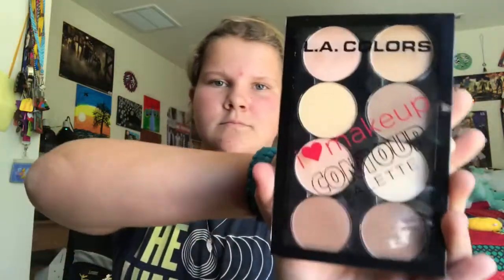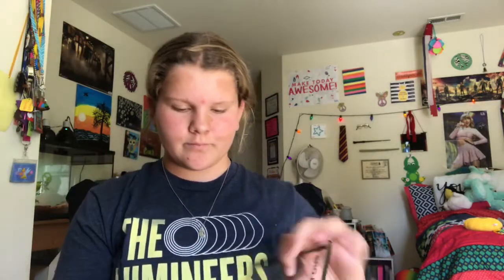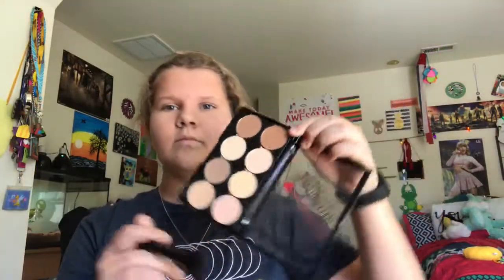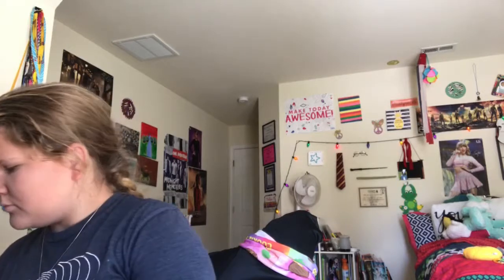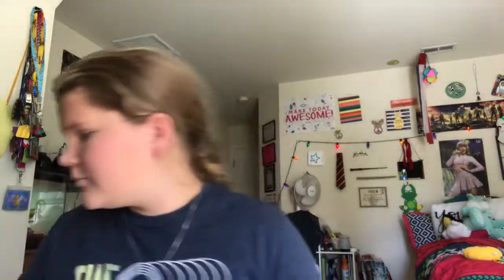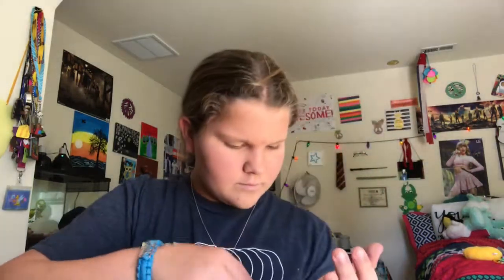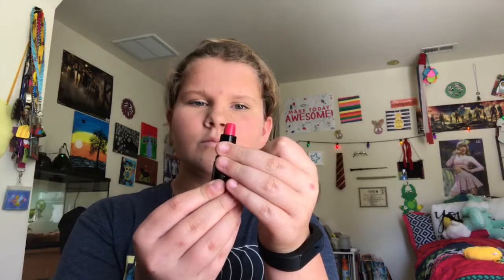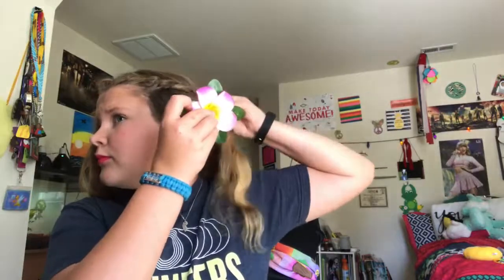Makeup tutorial 💄👱🏼‍♀️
Thanks for watching don’t forget to subscribe and go check out my friends YouTube channel Bailey Walters YouTube.com/Bailey Walters  and go check out Sydney’s channel Sydney Moore YouTube.com/Sydney Moore thanks for watching